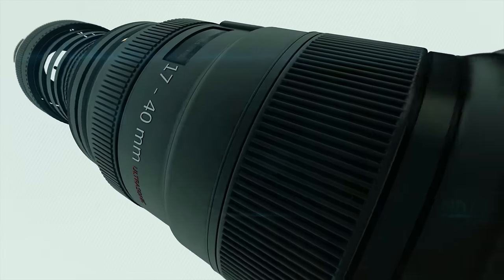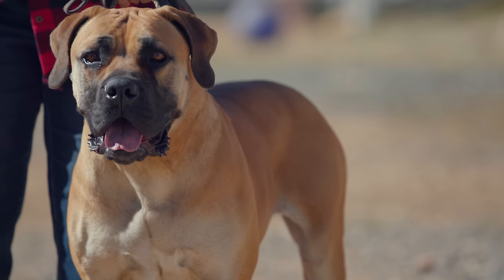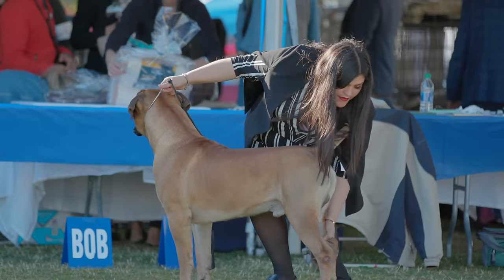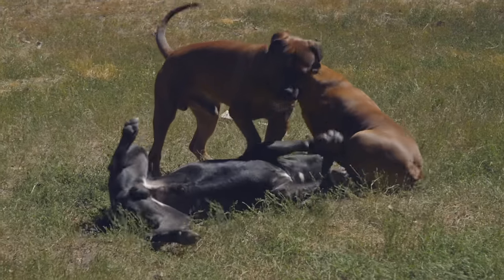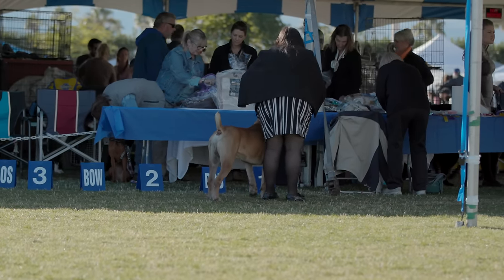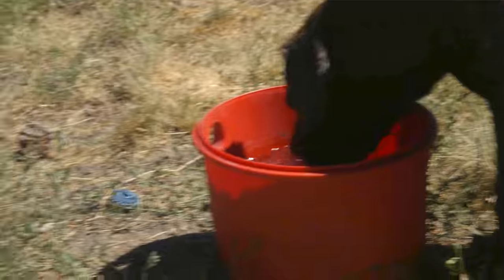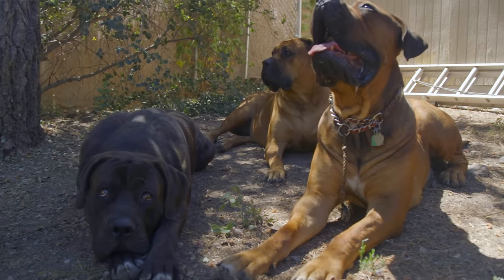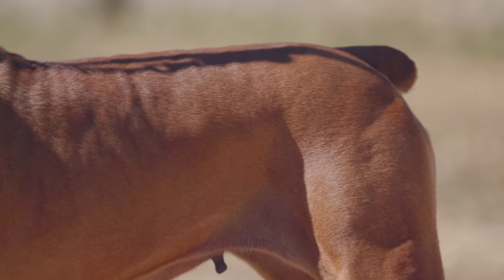ALL ABOUT BOERBOEL: THE SOUTH AFRICAN MASTIFF (AKC)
Kyle of Rocky Acres Boerboels is a breed advocate for the South African Mastiff. Not only is she a breeder, she also is a board member of the American Boerboel Club. In this all about video Kyle discusses the breeds recognition and advocacy efforts of the American Kennel Club.

The Boerboel, is a large, Molosser-type breed from South Africa and are bred for the purpose of guarding the homestead. These dogs were bred as working farm dogs and are one of the most powerful dog breeds in the world